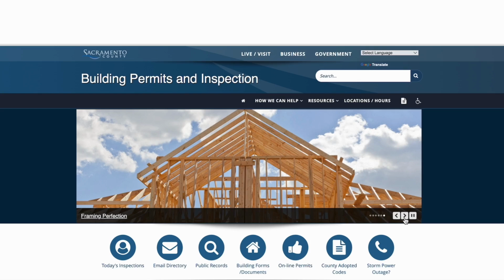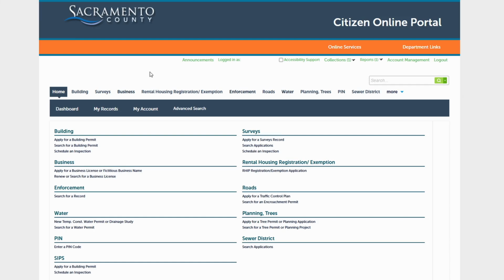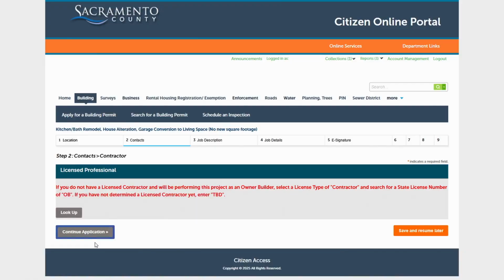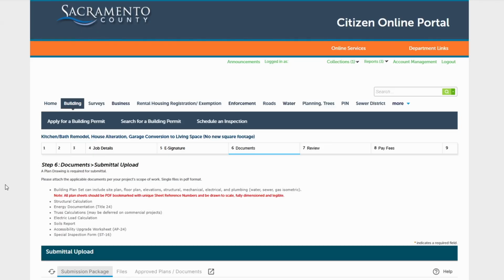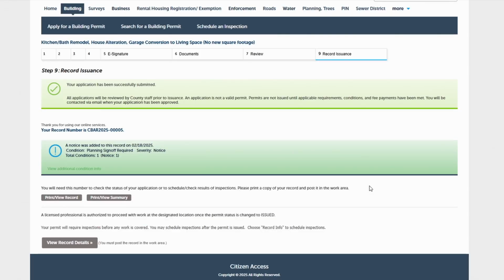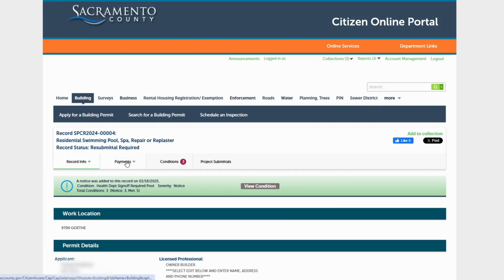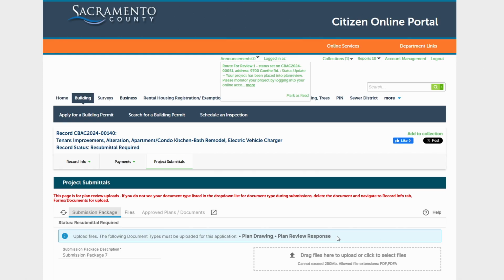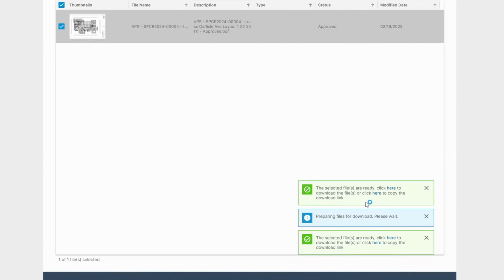Navigating the Accela Citizen Online Portal for Building Permits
This video serves as a comprehensive guide for navigating Sacramento County's Accela Citizen Access online portal. It outlines the process for applying for building permits. The tutorial covers essential tasks such as creating an account, submitting applications and plans, checking permit status, paying fees, and addressing permit conditions. Additionally, the guide details how to resubmit revised plans and access approved documents after the permit is issued. The video aims to simplify the online building permit process for users in Sacramento County.

00:00 Intro
00:49 Chapter 1: Registering for an Accela Citizen Access (ACA) Account
02:51 Chapter 2: Applying for a Building Permit and Uploading Plans
12:07 Chapter 3: Checking the Status of Your Permit
13:31 Chapter 4: Paying Building Permit Fees Online
14:27 Chapter 5: Checking the Conditions on Your Permit
15:59 Chapter 6: Resubmitting Your Revised Plans
18:31 Chapter 7: Accessing Your Approved Plan or Documents
20:21 End